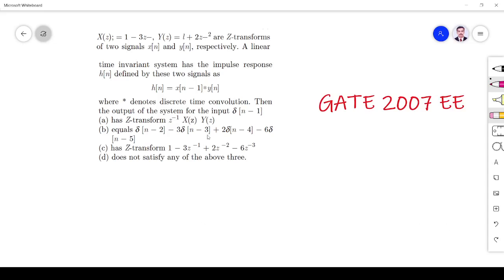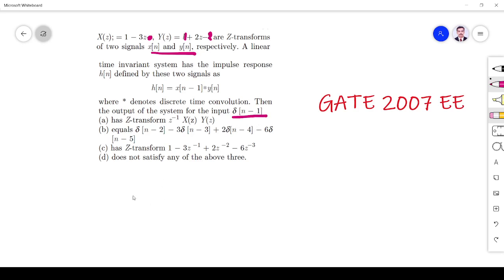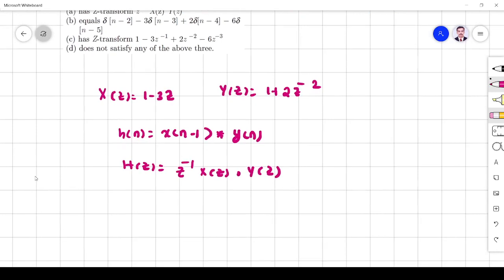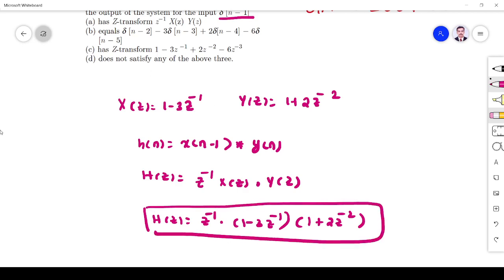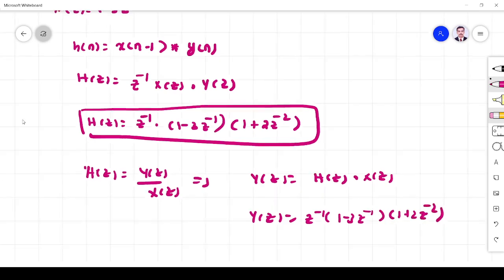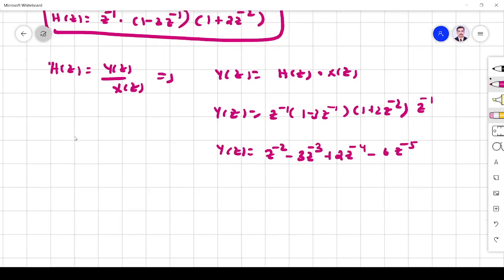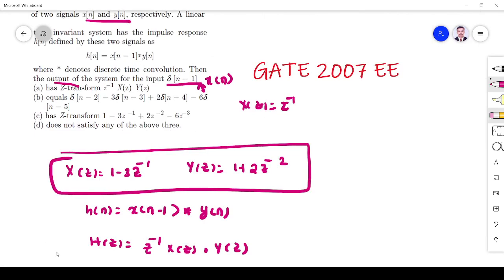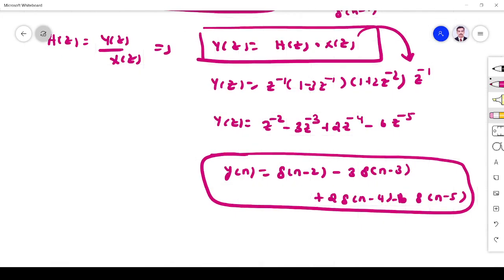103 GATE EE 2007 Signals and Systems LTID Systems II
@Majeeth Lectures